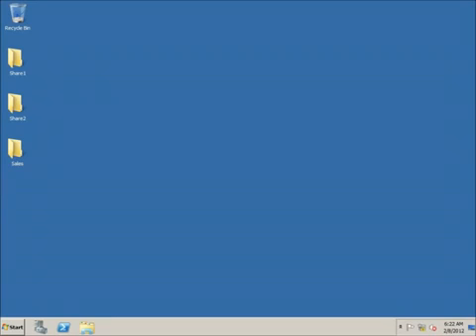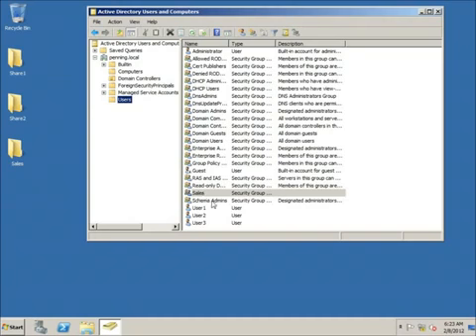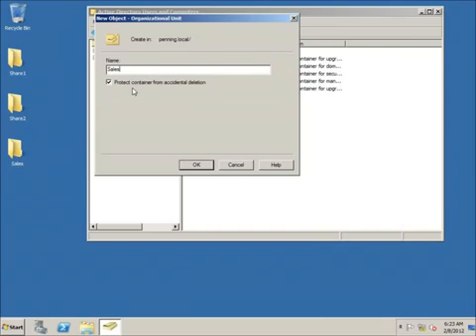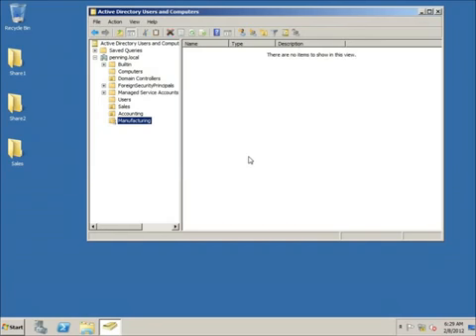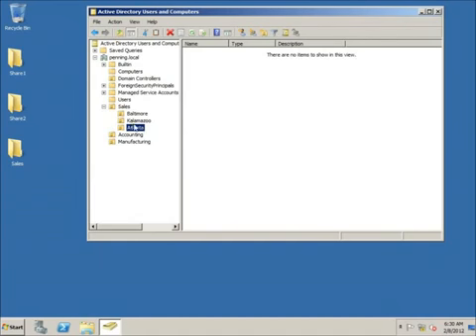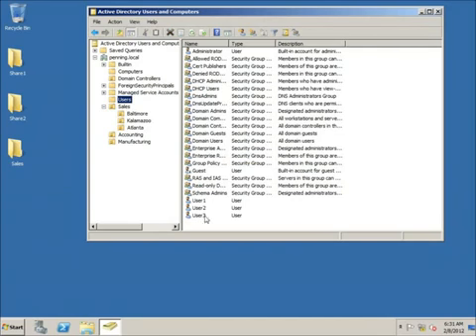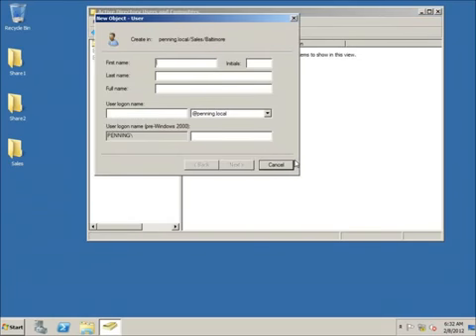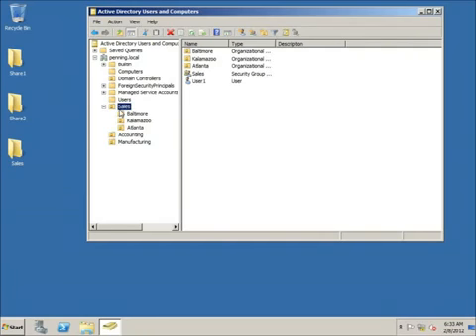Server 2008 Lesson 13 Creating Organizational Units in Active Directory